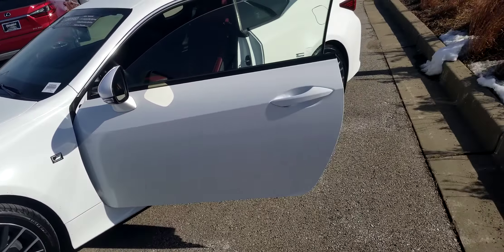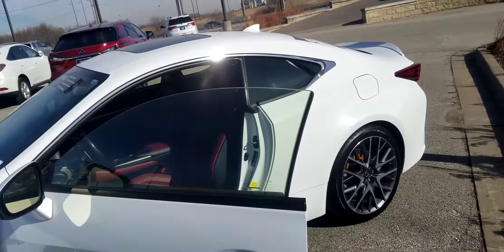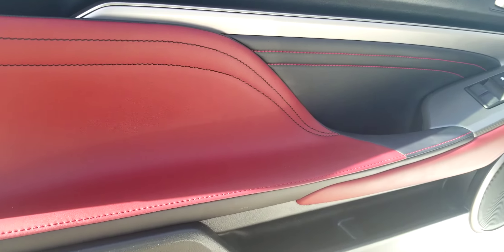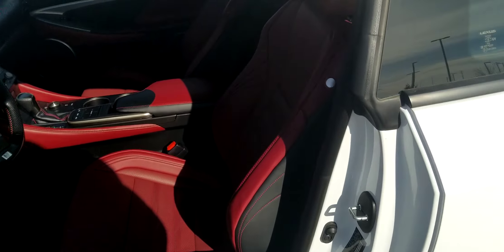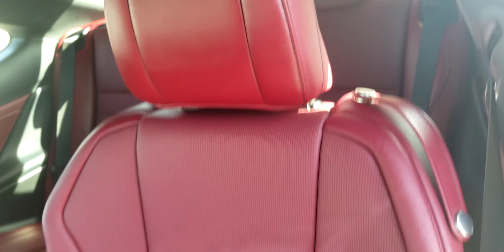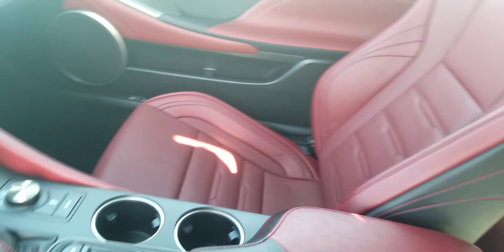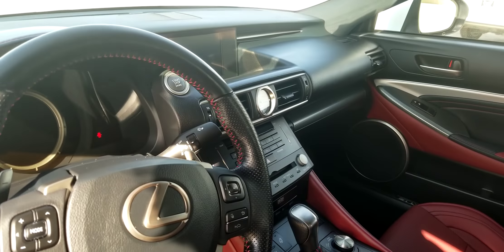rioja red lexus interior